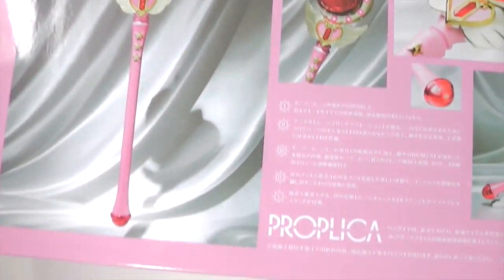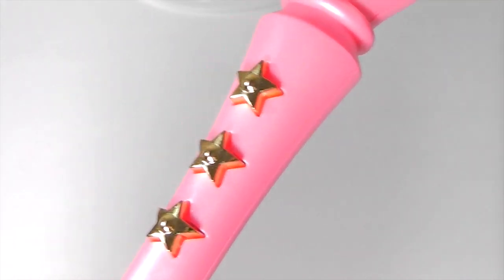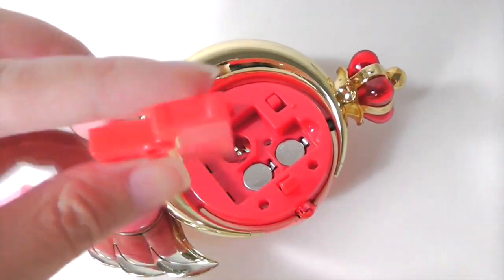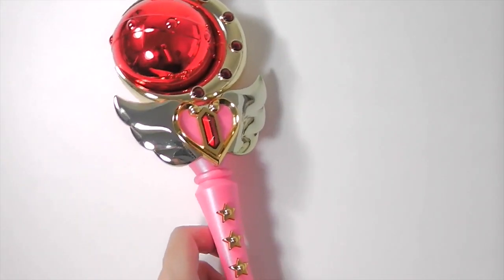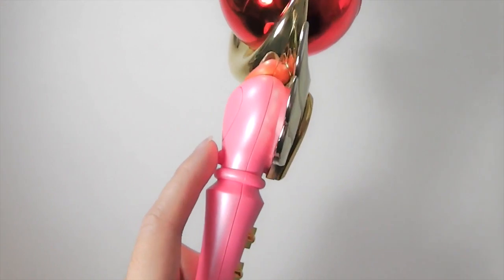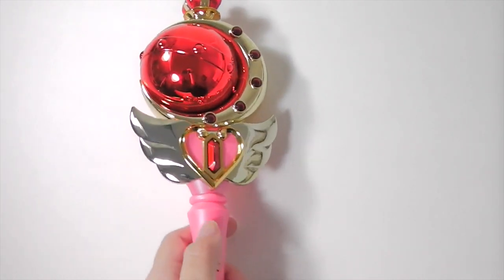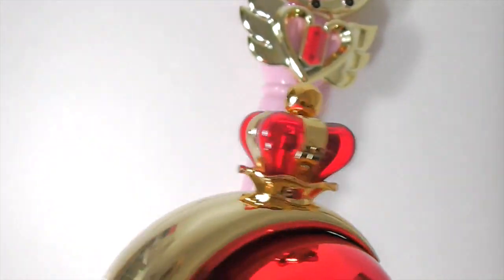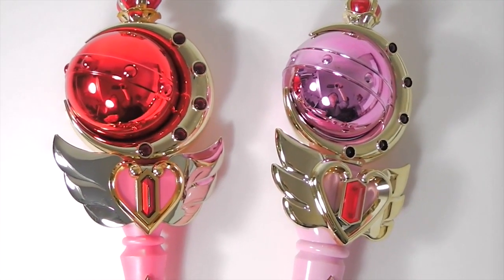Sailor Moon Cutie Moon Rod Proplica Wand Review 2014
This is my review of the 2014 Sailor Moon Cutie Moon Rod Proplica made by Tamashii Nations Bandai. There's also a quick comparison with the original 1993 Japanese Cutie Moon Rod!

Check out hundreds of Sailor Moon toys you can buy on Amazon